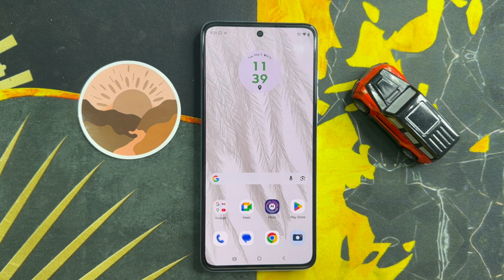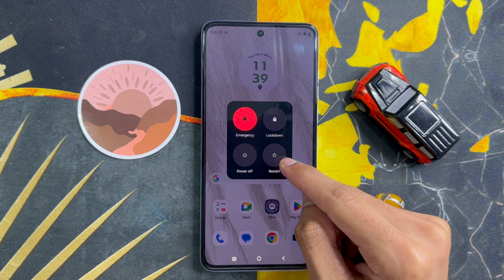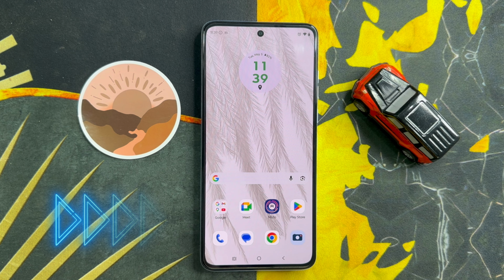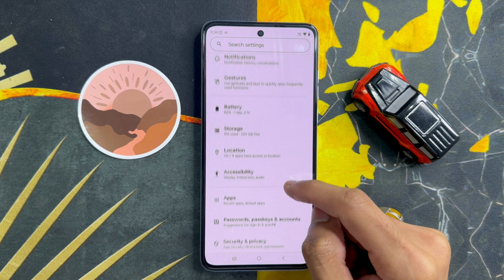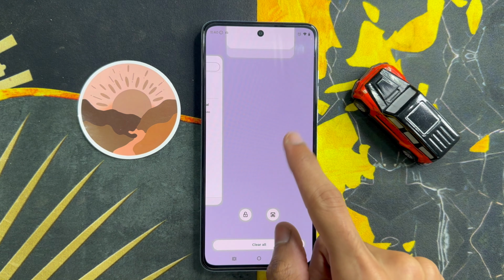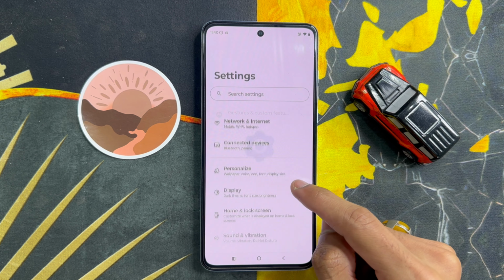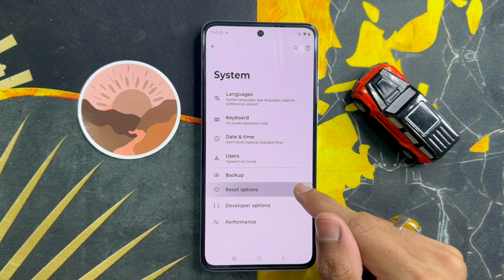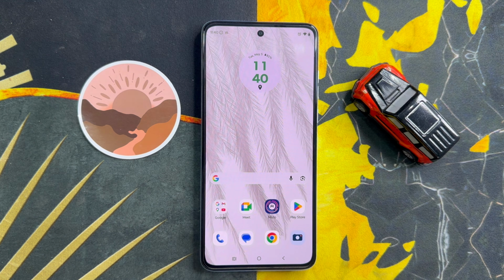How to Fix “Media Keeps Stopping” Error on Motorola G37 Power (App Crashing Fix)